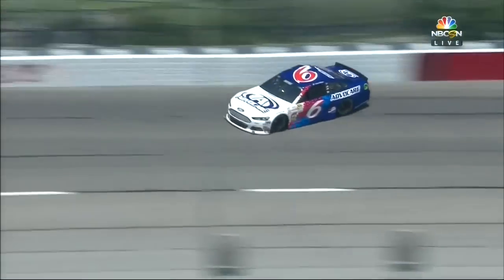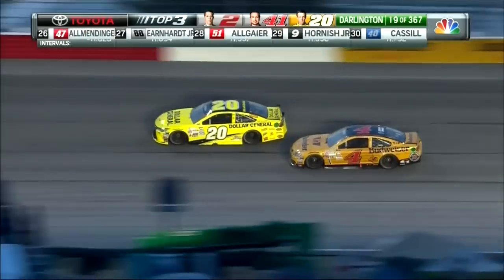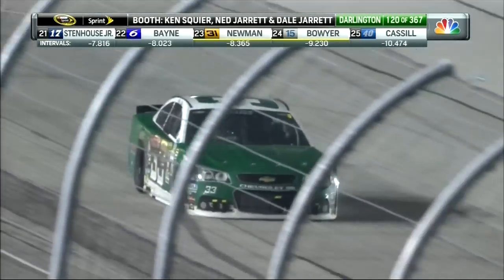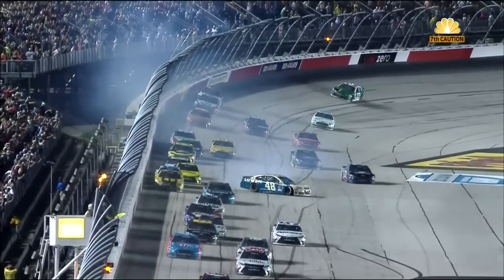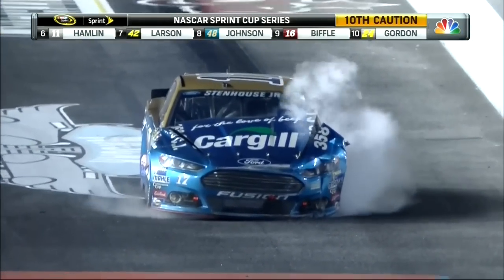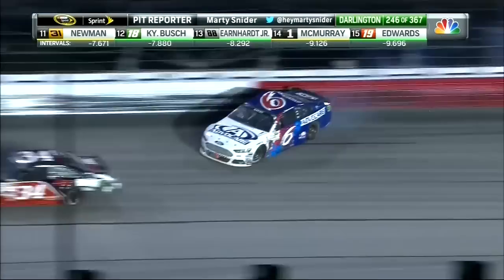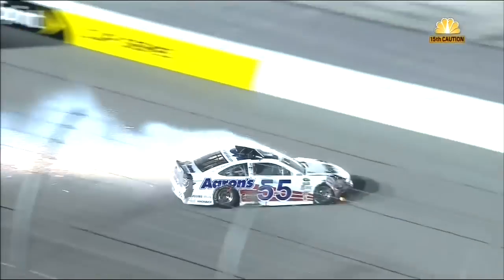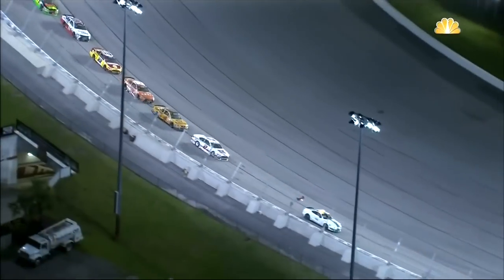NASCAR Crashes from Darlington 9/5 - 9/6/2015 (Live) HD